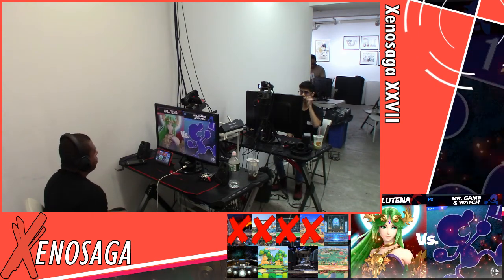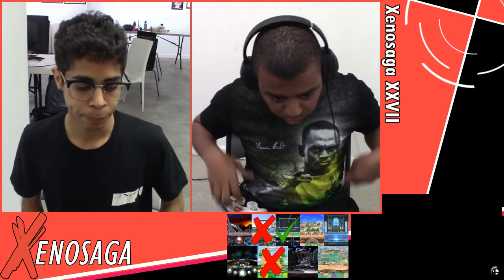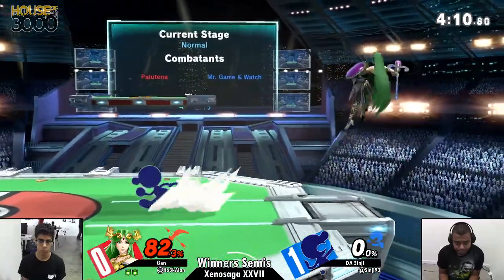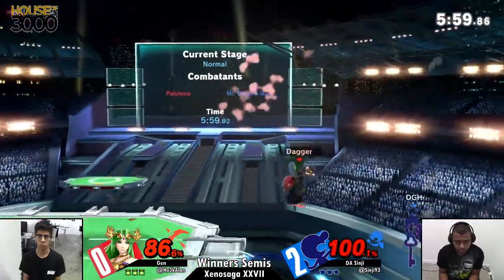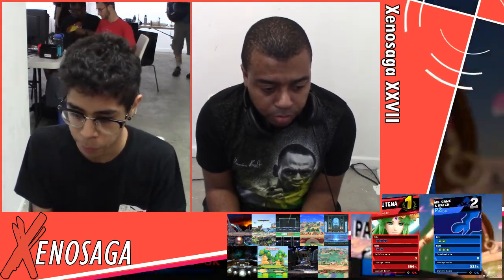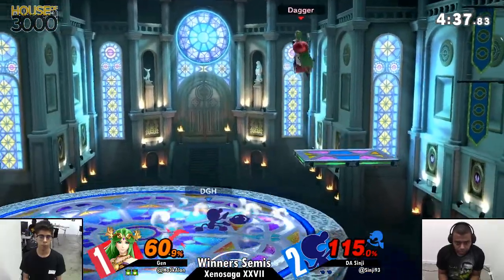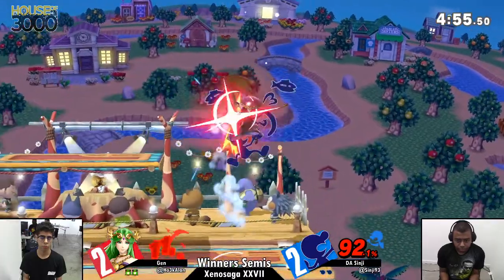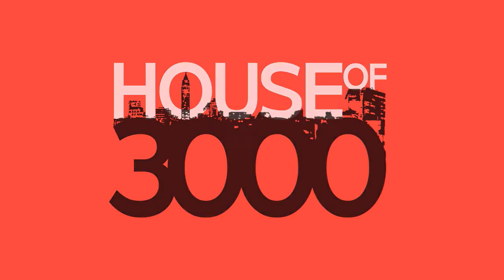[Smash Ultimate] Xenosaga XXVII (W.Semis) - Gen vs DA Sinji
Gen(Palutena Black & Red) vs DA Sinji(Mr. Game and Watch Blue)

 - Xenosaga XXVII
 - Sep 21th, 2019
 - 21 Ludlow, New York, NY 10002, USA

Commentators:
 - CS Hangman (@HangmanXII)

Venue Fee: $8
Singles:   $7
Doubles:   $5

Venue Address -
21 Ludlow